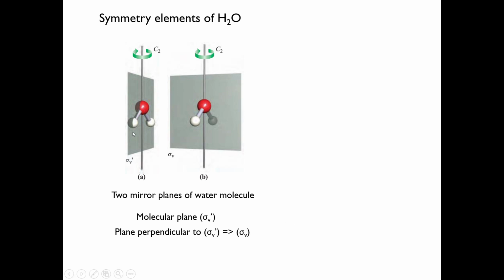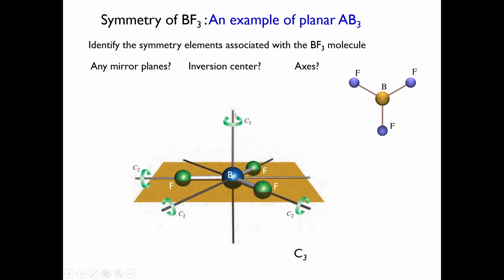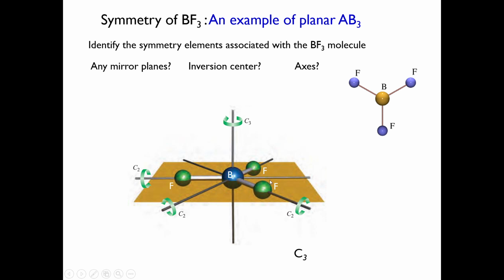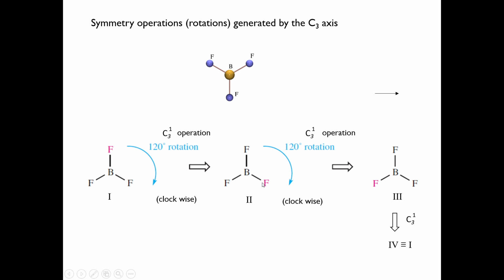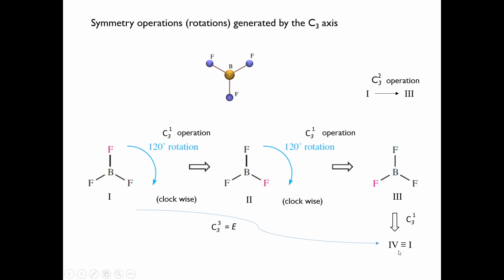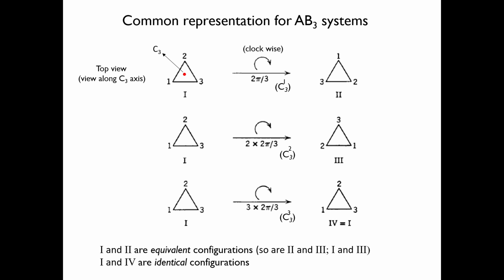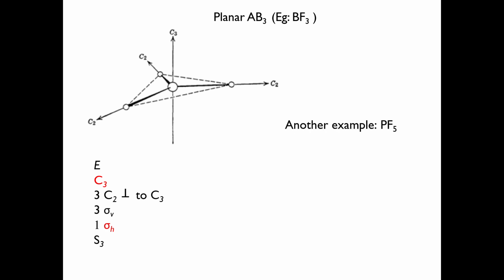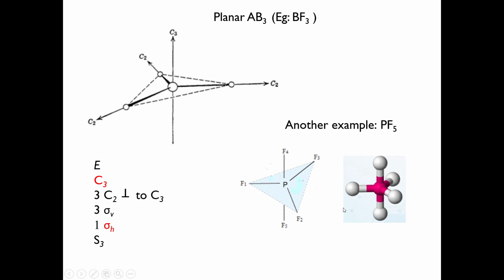Symmetry of Water & BF3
Symmetry elements and operations of Water & BF3 molecules